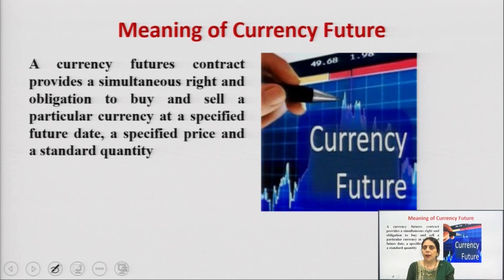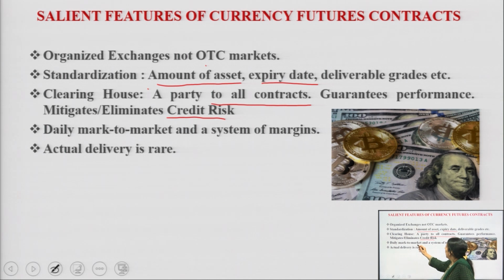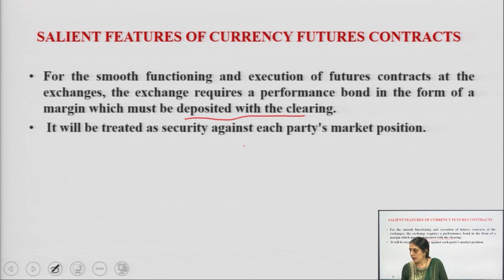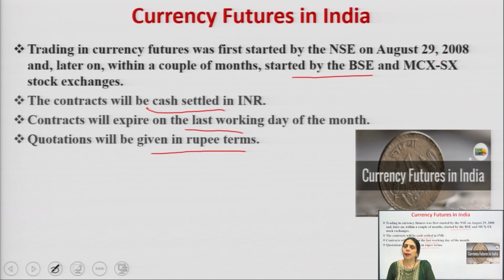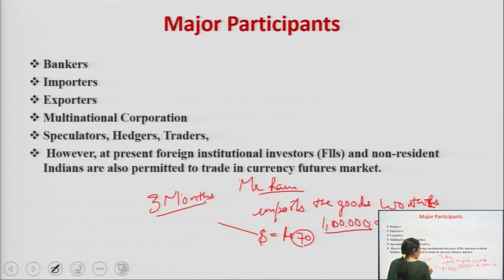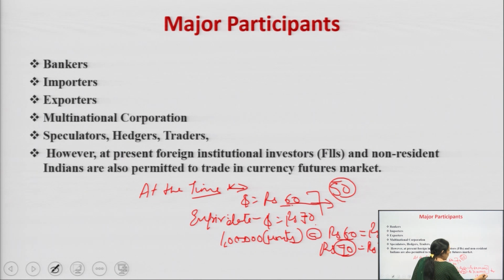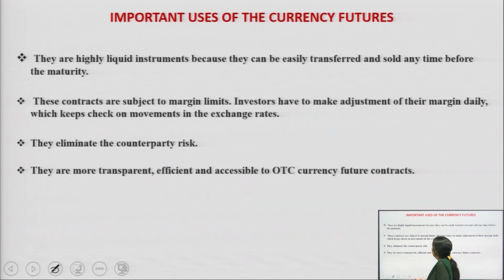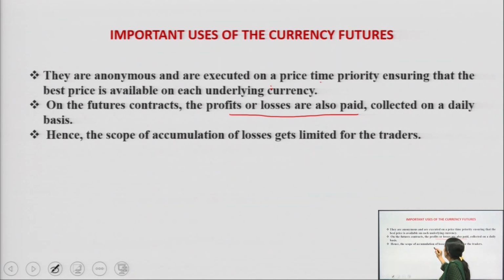Currency Future Contracts: Features and Uses of Currency Futures Contract MBA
Subject:-MBA
Course:-Financial Derivatives